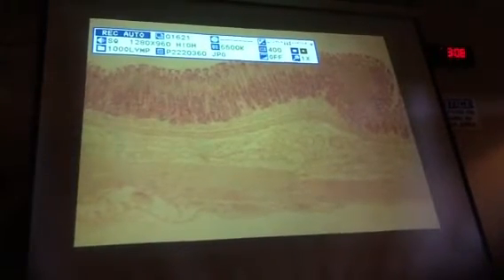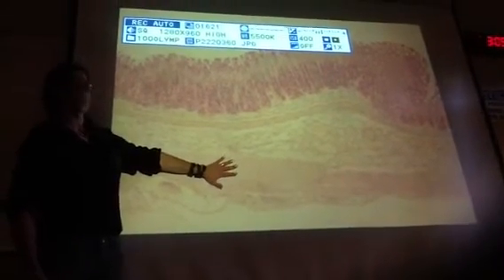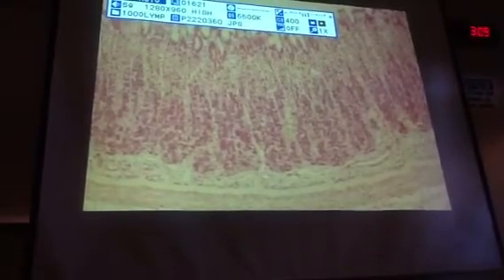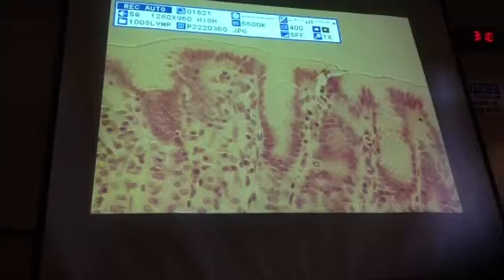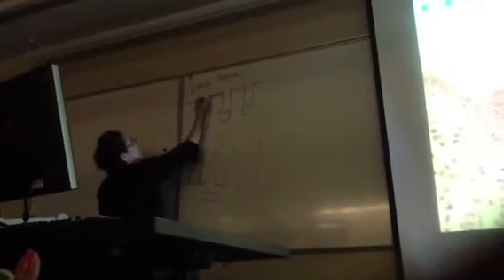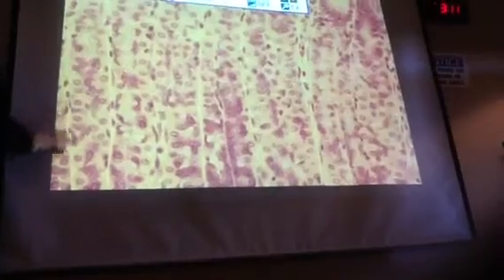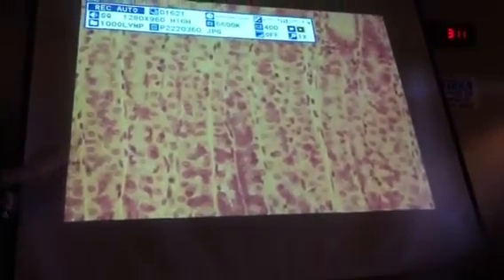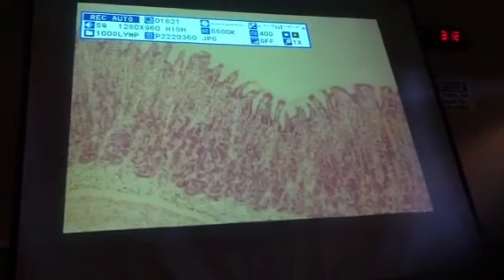stomach histology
smorefield